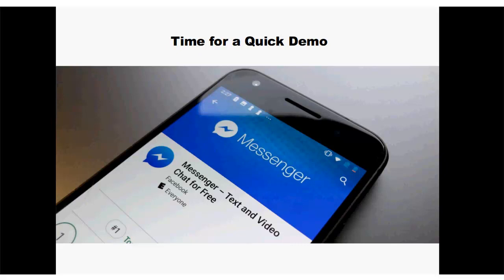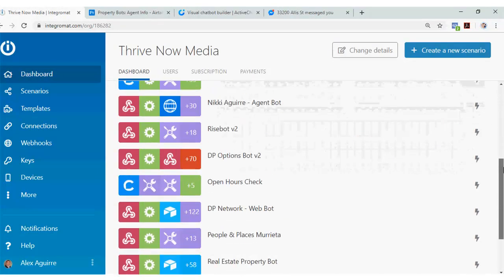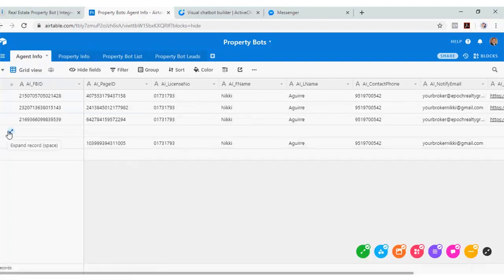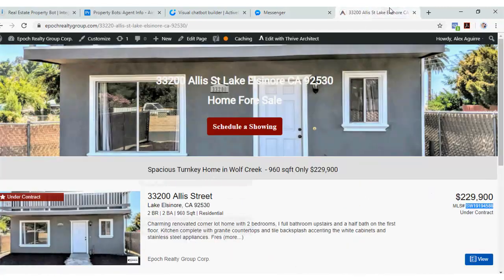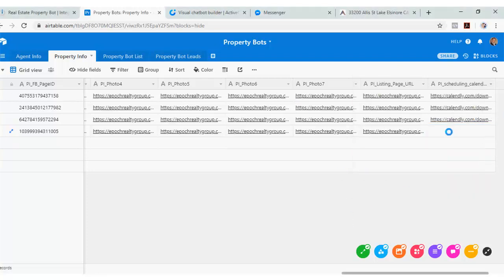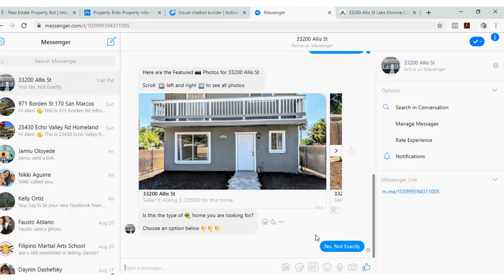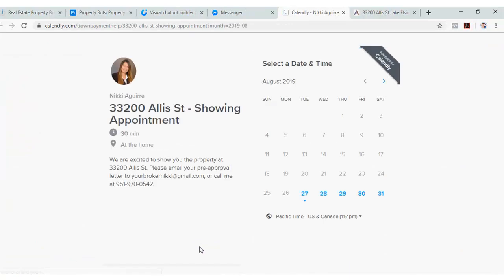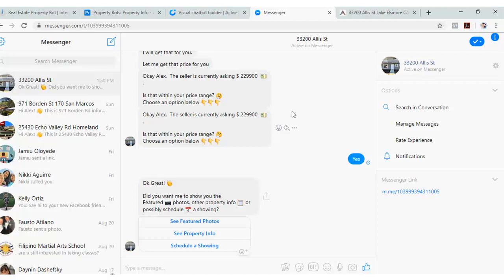TNM 3x3 Property Bot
A walkthrough of the 3x3 Real Estate Property Bot.
Designed to allow access for 3 user types over the 3 stages of a real estate agents property listing cycle.

Agent Front End Customization to Property Bot
Easy Copy and Paste - or Data Entry
No Need to learn new platform
Scalable
Affordable.

For questions, on how to buy this template or on the DIY course on how to set this up.